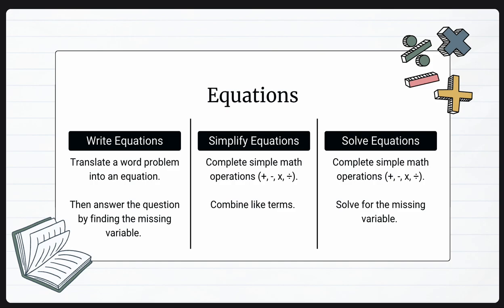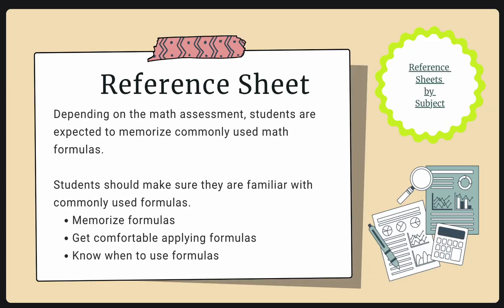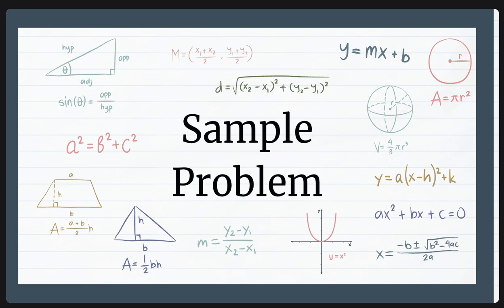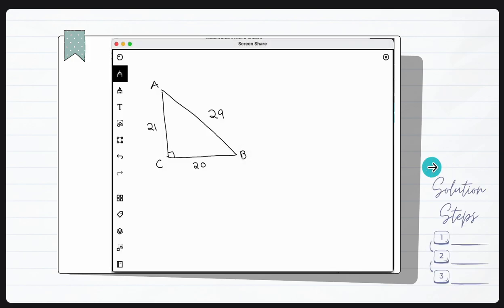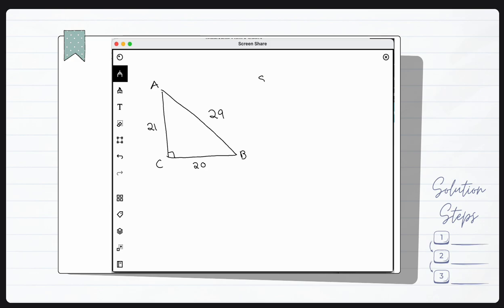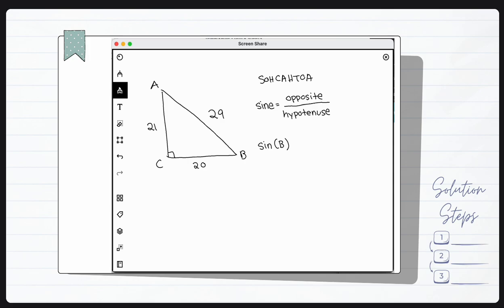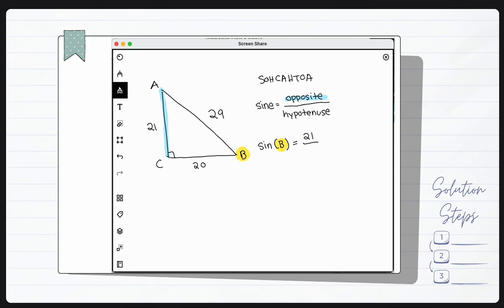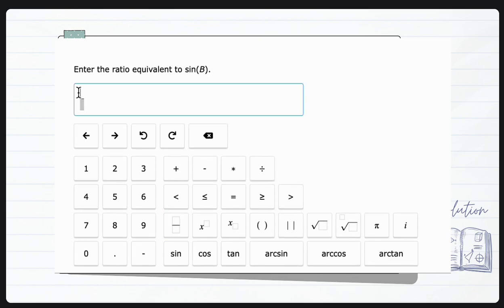Math Workshop: Equations (part 1)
In this video, we will focus on math problems involving equations. Video 1 explains the different types of problems you can encounter and video 2 goes over sample problems.